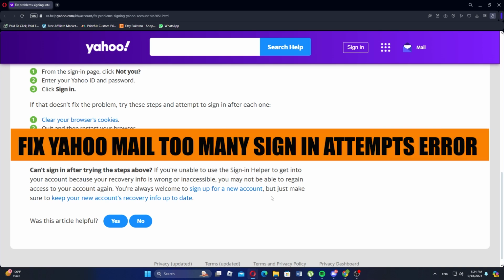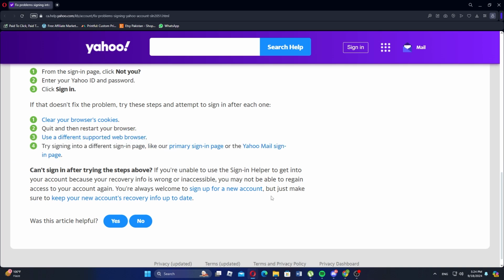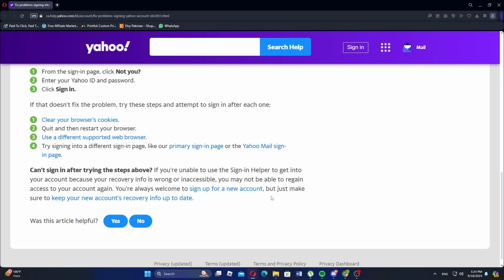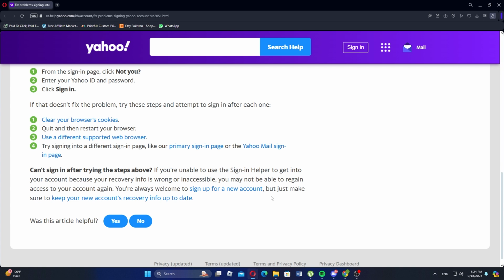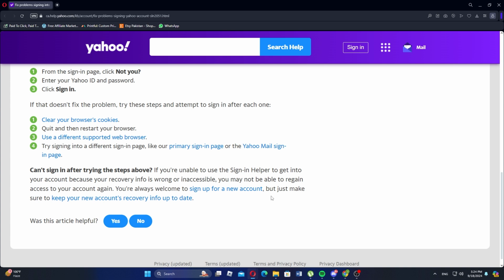UPDATED 2025! How to Fix Yahoo Mail Too Many Sign In Attempts Error